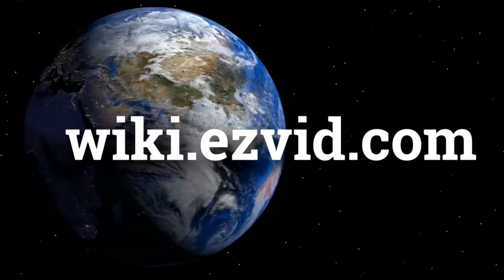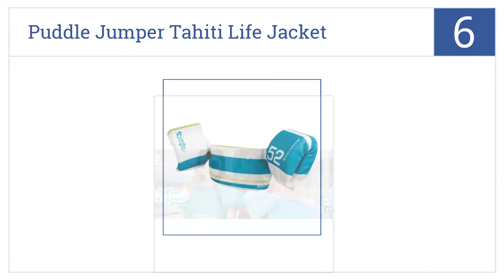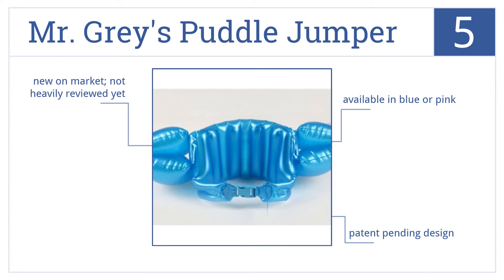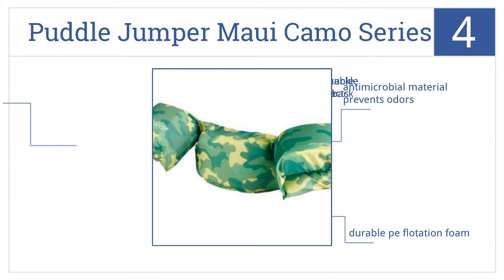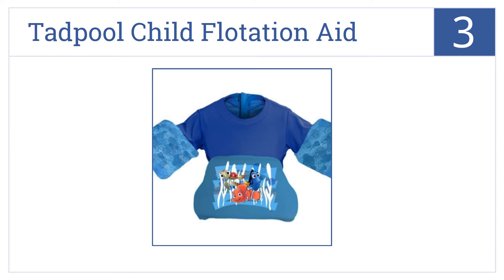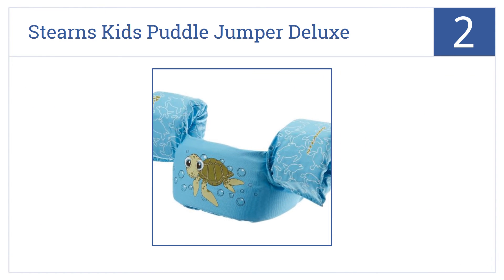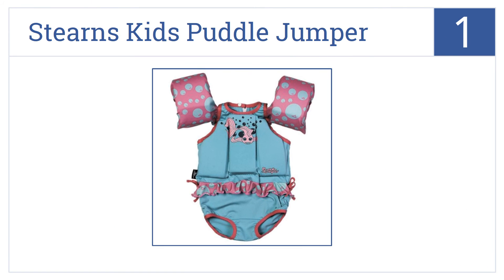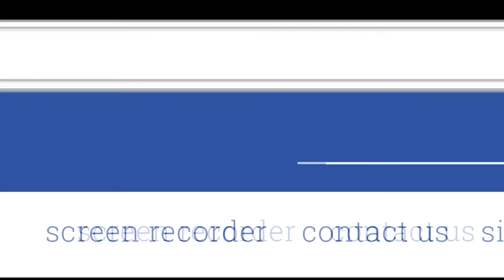6 Best Puddle Jumpers 2015